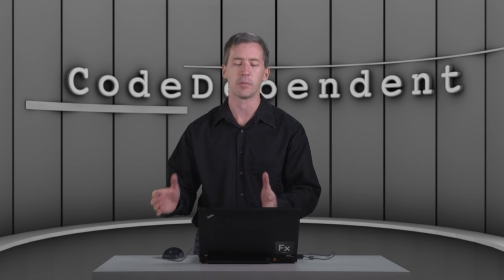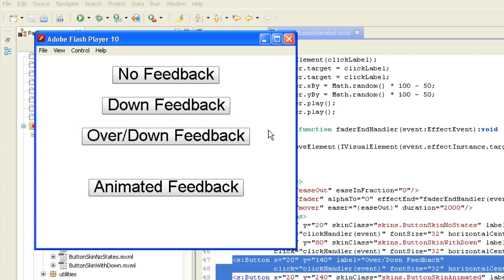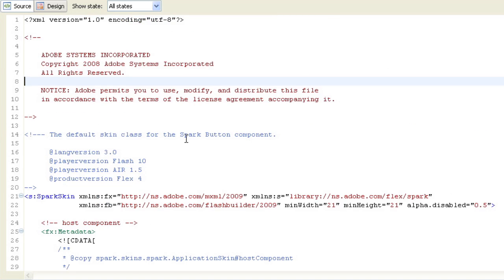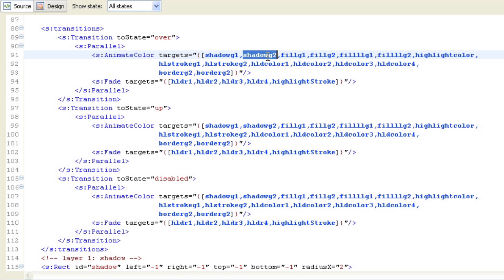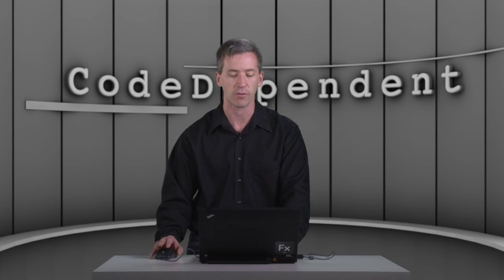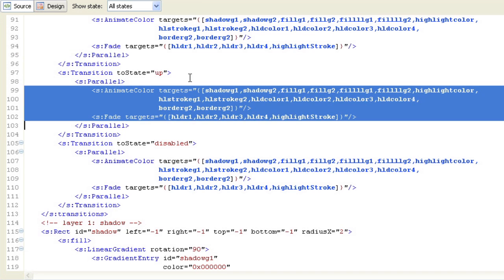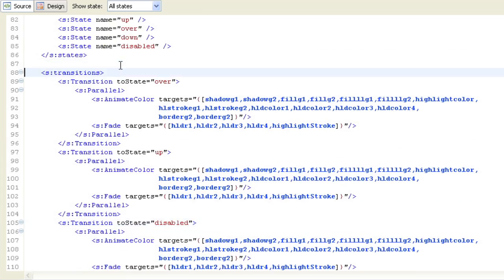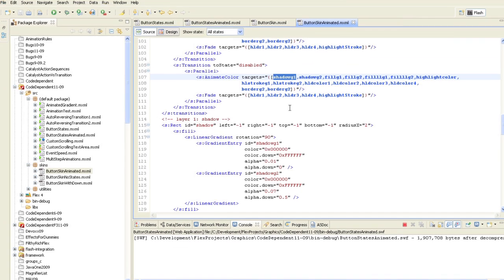CodeDependent - Animating Button State Changes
The tutorial about component state feedback continues as Adobe's Chet Haase details how to add animations to a buttons skin to provide animate changes between skin states.